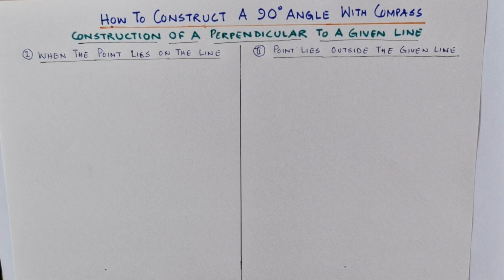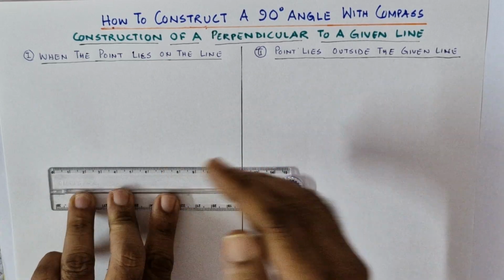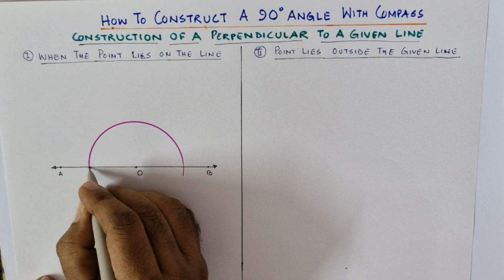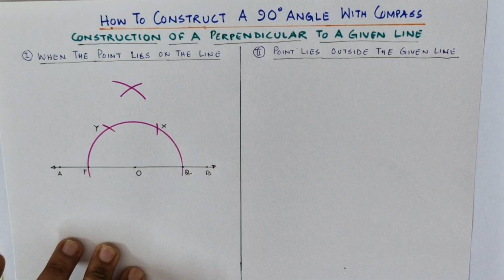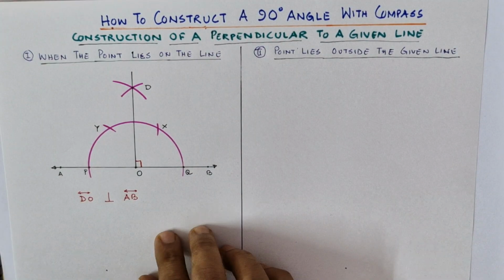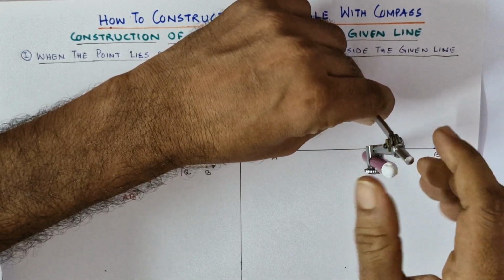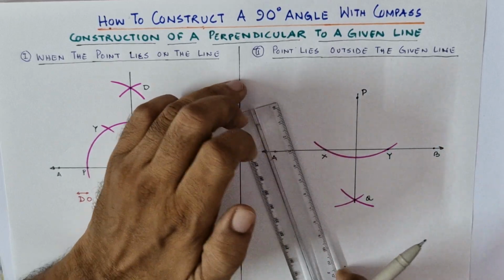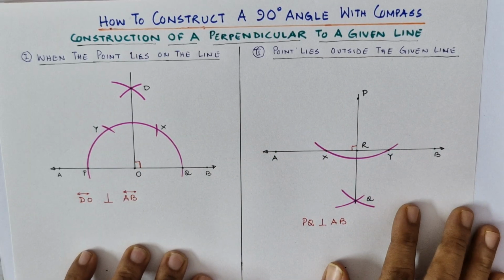90 Degree angle with compass | How to Construct 90 degree angle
How to construct a 90° angle with a compass — two methods: (1) perpendicular at a point on the line, and (2) perpendicular from a point outside the line. Step-by-step Geometrical Constructions (CBSE).

How to construct a 90° angle with a compass — two clear methods:
• Case 1: Perpendicular through a point that lies ON the given line.
• Case 2: Perpendicular from a point that lies OUTSIDE the given line.

Timestamps
0:00 Intro & objective
0:15 Tools & safety
1:15 Case 1: Perpendicular through point on line — Step by Step Guide
2:30 Case 2: Perpendicular from external point — Step by Step Guide